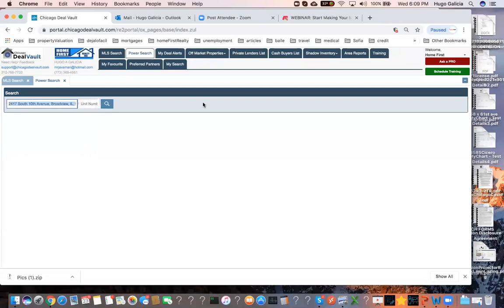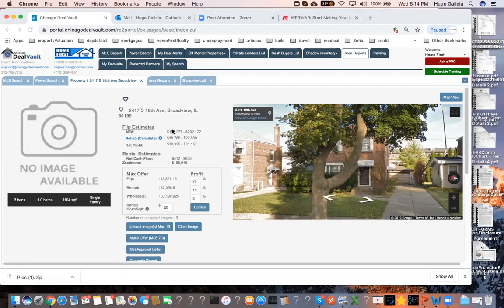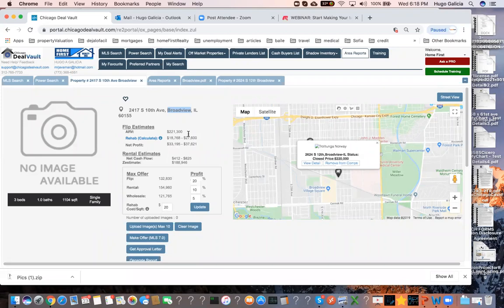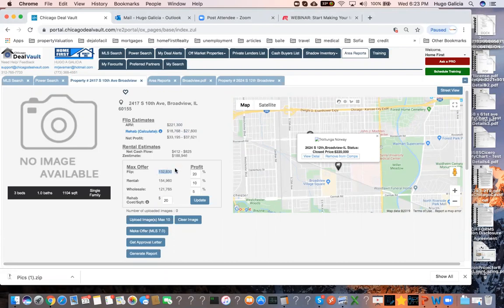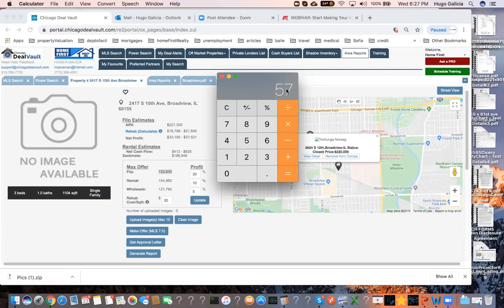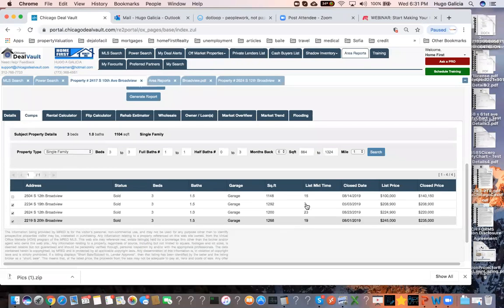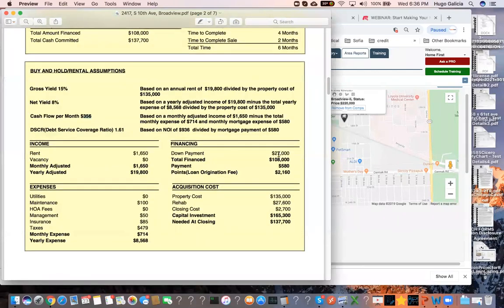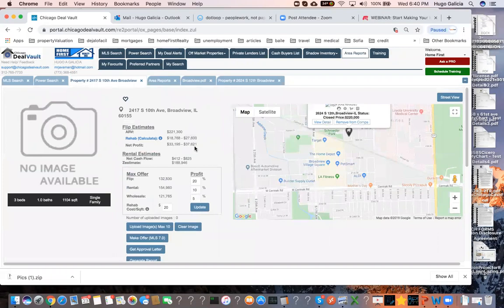Analyze Deals in Seconds_v3